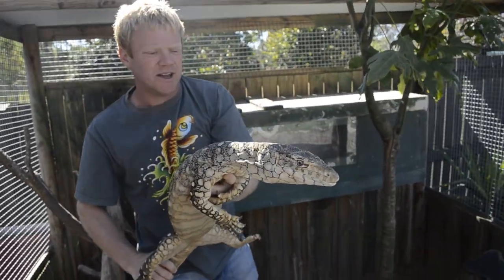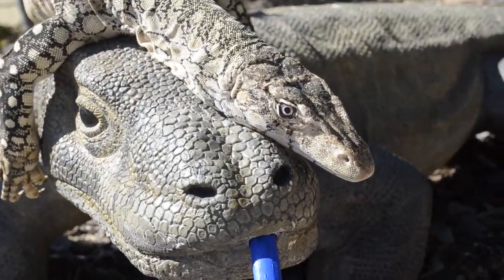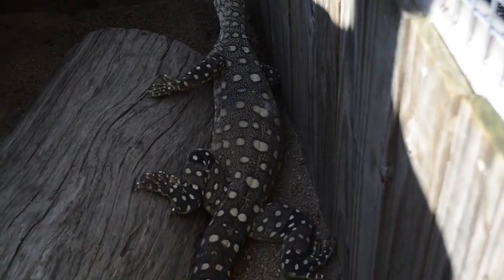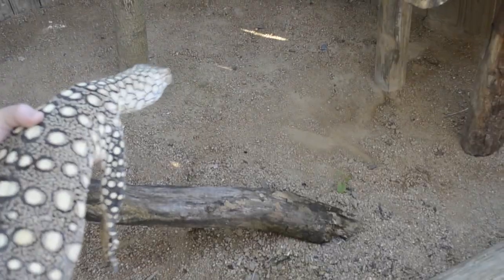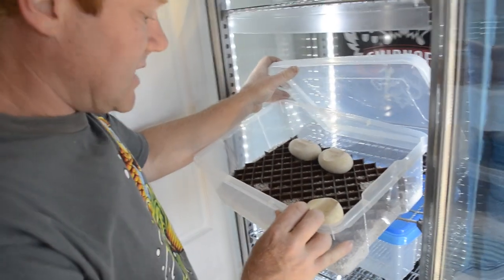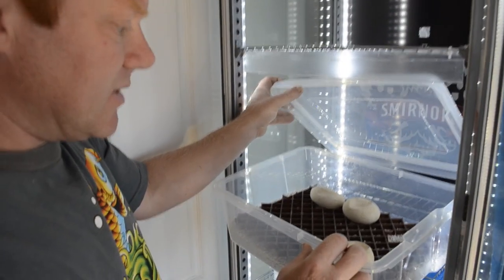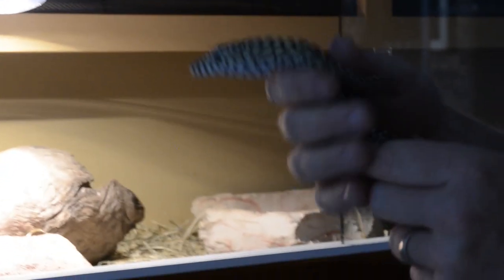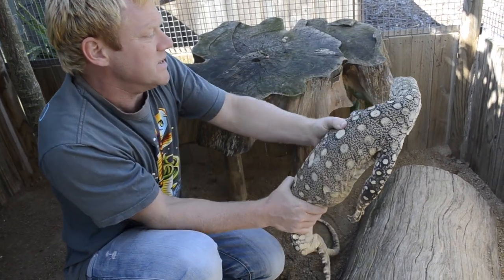bluetongueTV - Episode 5 - Perentie Special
Perentie breeding & husbandry.